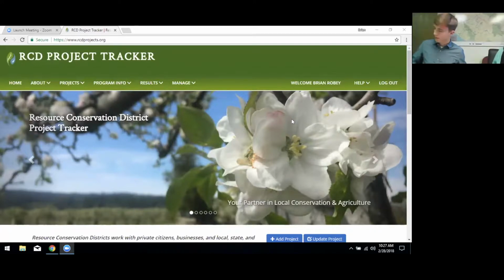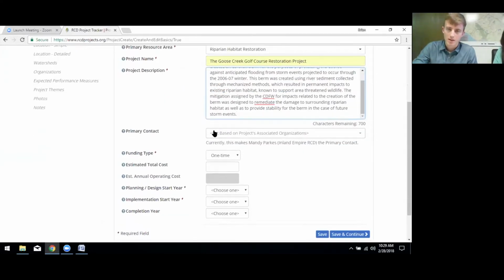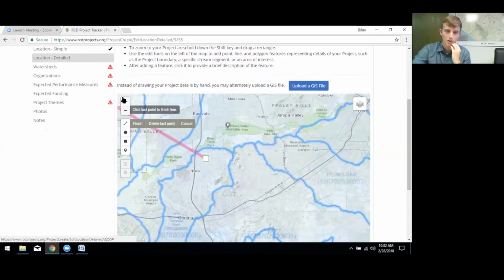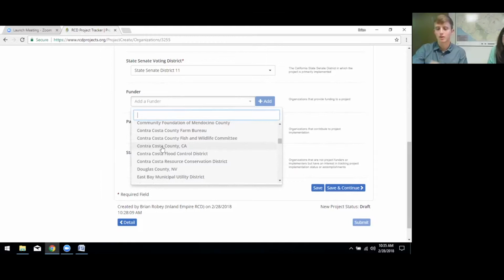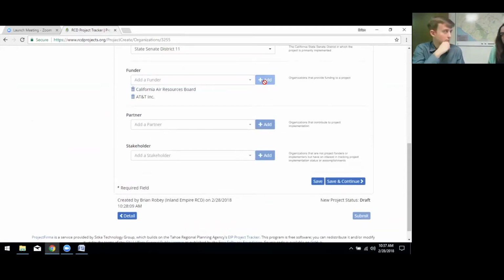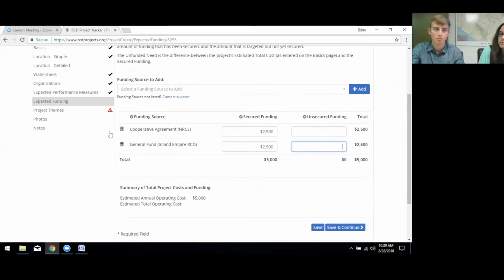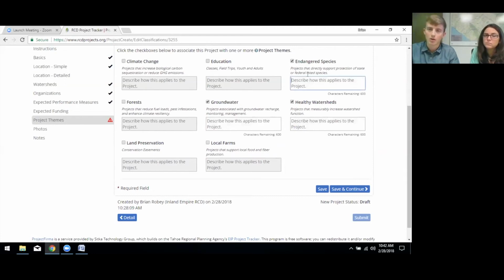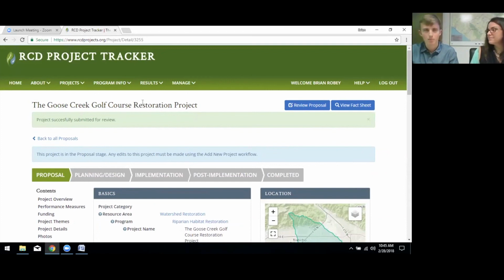Online Demo Section of the RCD Project Tracker Webcast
This is the RCD Project Tracker Online Demo section of the "Harnessing Open Source Technology to Foster Collaboration and Transparency Among 18 Resource Conservation Districts" webcast presented by Mandy Parkes and Brian Robey from the Inland Empire RCD and Matt Deniston from Sitka Technology Group on 2/28/18.